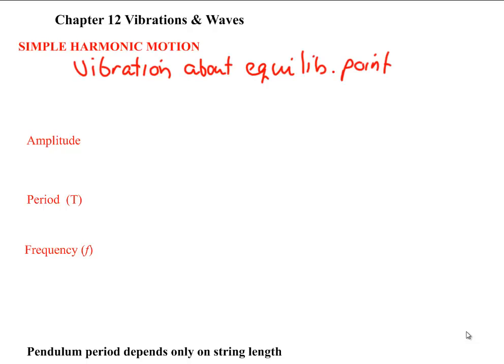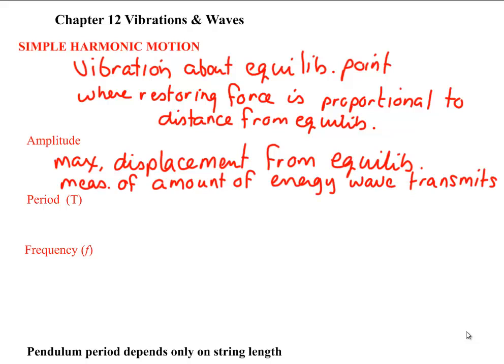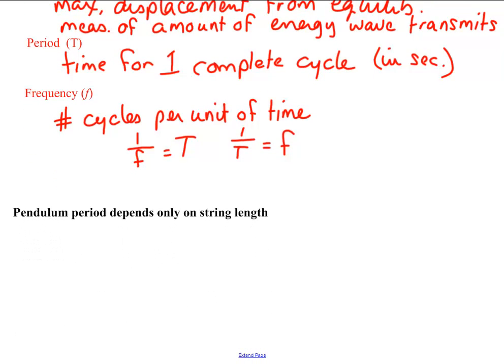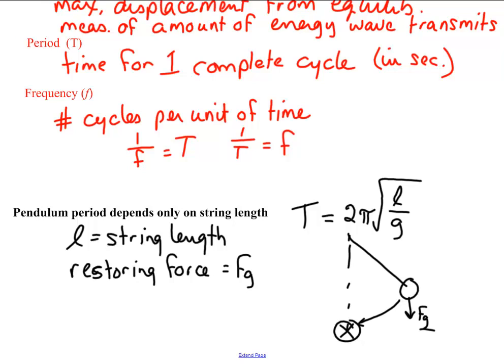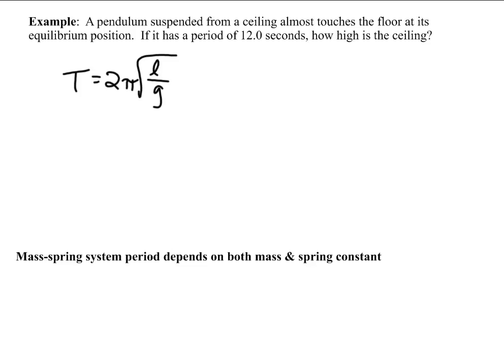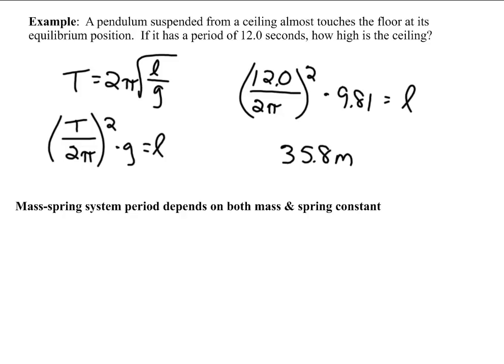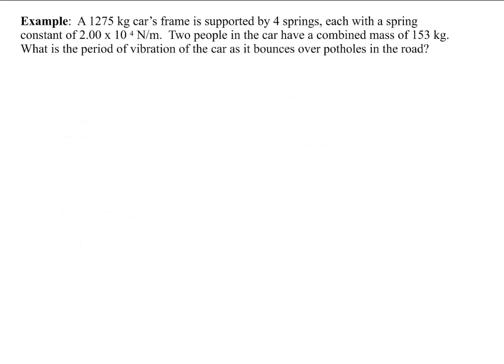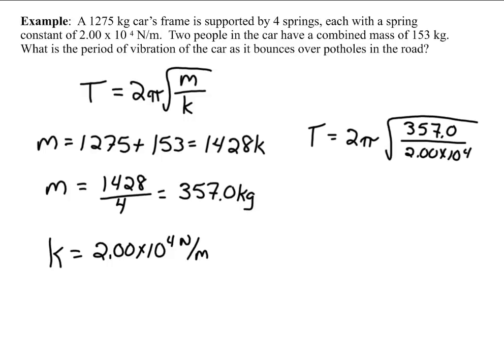Vodcast #1 Ch 12 Vibrations, Waves 1 Harmonic O